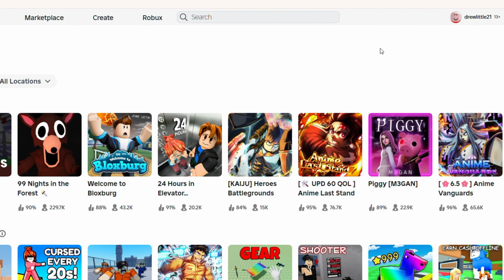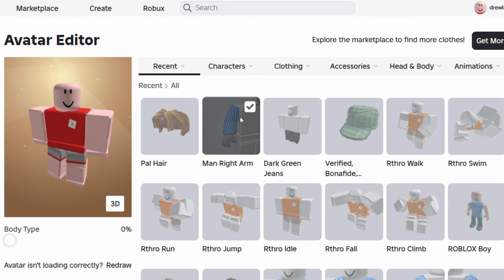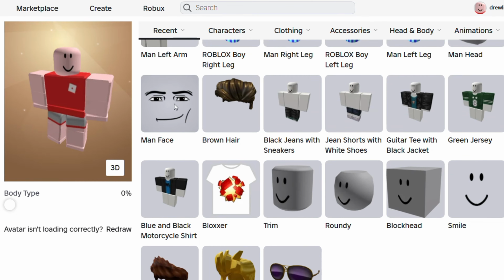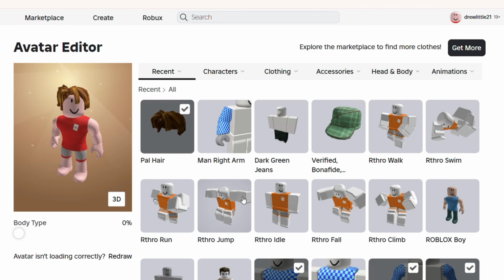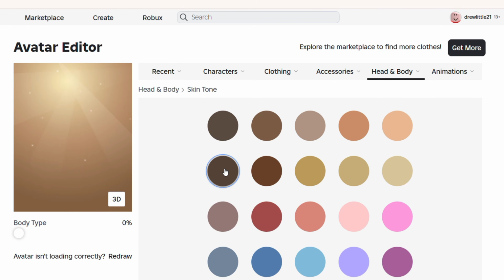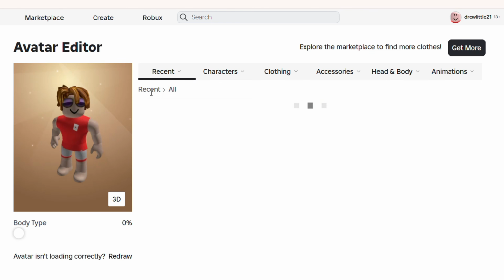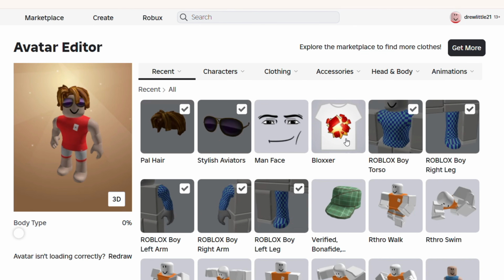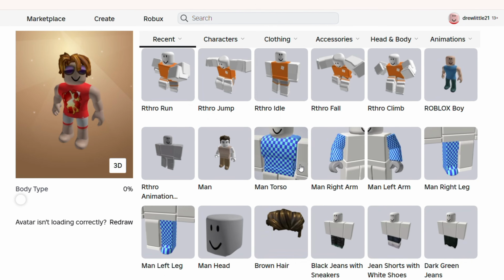How to Style Your Roblox Avatar Like a Pro (2026 Guide!)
Want to stand out in Roblox? 🤩 Learn how to style your Roblox avatar like a pro with this quick and easy 2026 guide! Whether you're going for aesthetic, cool, rich, softie, or emo—this video shows you exactly how to customize your avatar using free and premium items.

🎮 In this step-by-step tutorial, you’ll discover:
✅ How to change your avatar’s outfit, accessories & animations
✅ Where to find the BEST free items
✅ Pro tips for using the Roblox avatar editor
✅ How to match outfits with themes or trends

Whether you're on PC, mobile, or tablet, this guide will help you create a killer avatar that gets noticed in every game.

💬 Drop your avatar style in the comments!